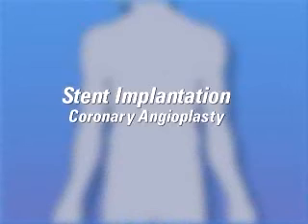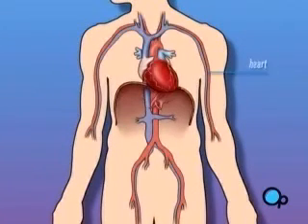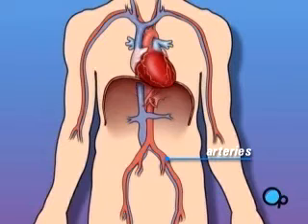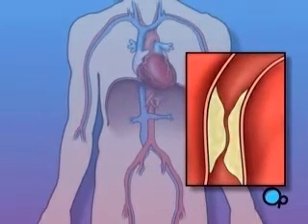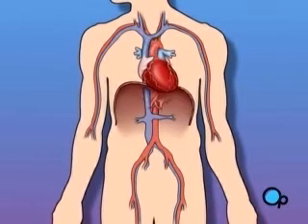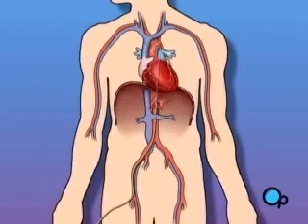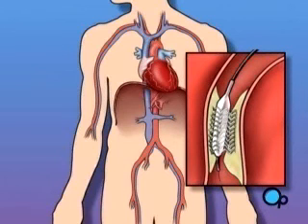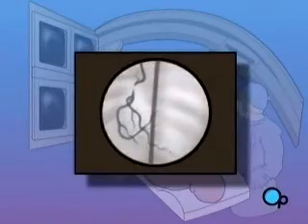Malpractice Medical Stent Implantation Coronary Angioplasty 1